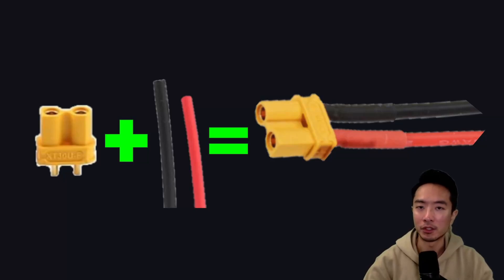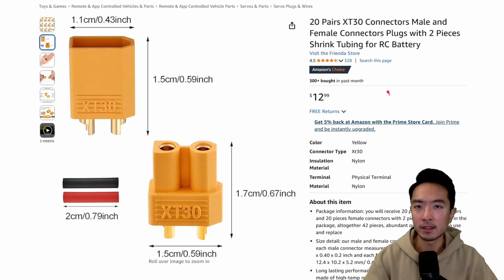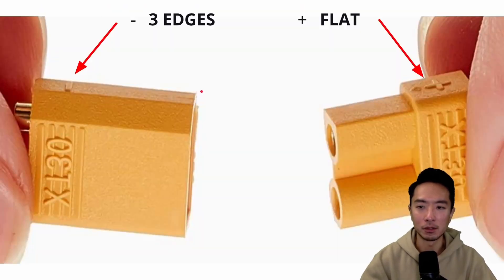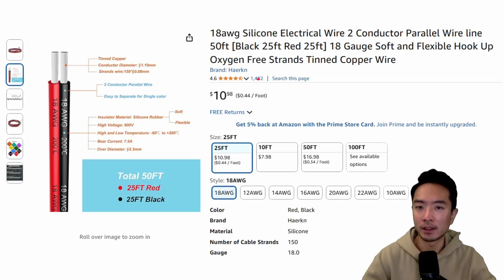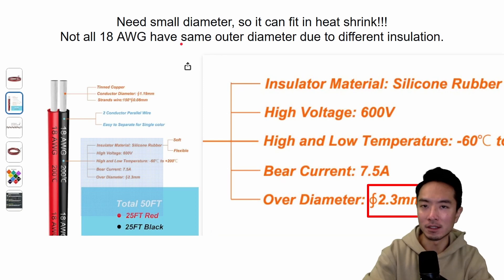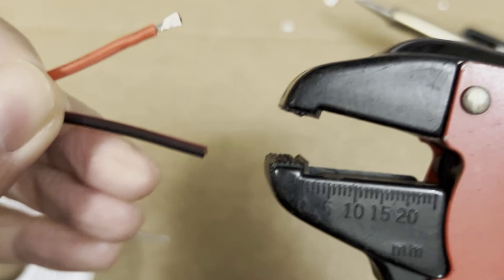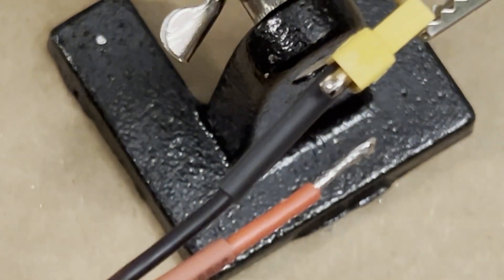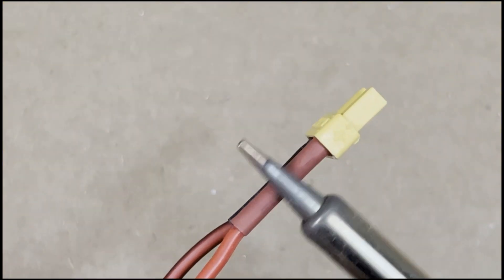XT30 or XT60 Custom Cable Assembly (Male or Female Connector)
In this video, I will show you how to assemble your own XT30 cable using 18 awg cables and xt30 connectors. This will be the same for XT60, the only difference is that the XT60 is bigger than the XT30 and will probably use larger cables, but all the concepts still apply.

Solder with Rosin Core
18 AWG Cables
XT30 Connectors